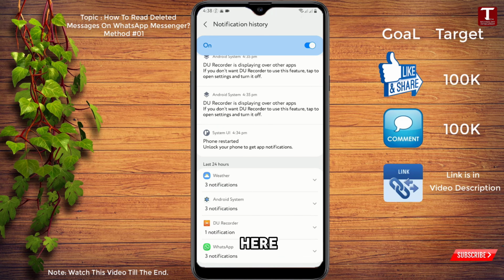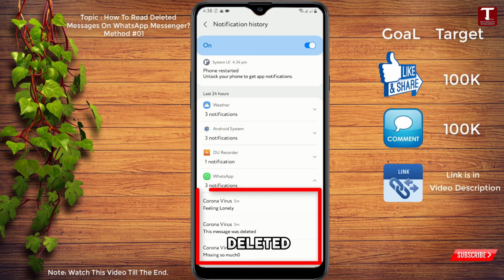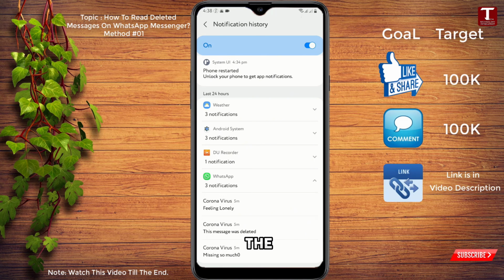WhatsApp deleted messages recovery l Whatsapp delete msg kaise dekhe l Read Whatsapp deleted message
hello friends es video me hum apko batayenge ki WhatsApp ke delete message kaise dekhte hai Whatsapp deleted chat kaise dekhe

Whatsapp ke deleted msg kaise dekhe
whatsapp ke delete message kaise dekhe
whatsapp deleted message kaise dehe
whatsapp delete msg kaise dekhe 2025
read whatsapp deleted message
how to read whatsapp delete massage
how to recover whatsapp delete massage
whatsapp deleted massage recovery without app
whatsapp delete chat ko wapas kaise laye
whatsapp deleted massage recovery 2025
whatsapp deleted massage show
whatsapp ke delete message wapas kaise laen
how to read whatsapp deleted message
how to read whatsapp message without app 2025
delete whatsapp message recovery
whatsapp deleted messages recovery hindi 2025
Whatsapp delete message kaise dekhte hai
Whatsapp ke delete chat kaise dekhe
delete message kaise dekhe Whatsapp ke
how to see whatsapp deleted message

Chapters
00:00 Intro
00:05 WhatsApp deleted messages recovery l Whatsapp delete msg kaise dekhe l Read Whatsapp deleted message

TECHNOLOGY CONSULTANT

🤞🏻KEEP SUPPORTING